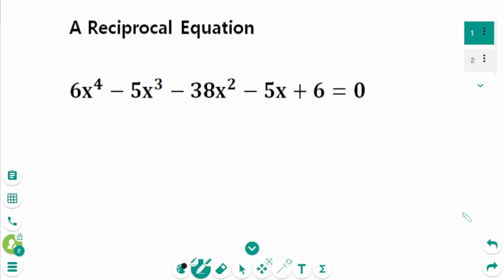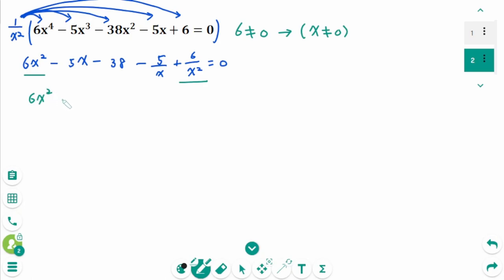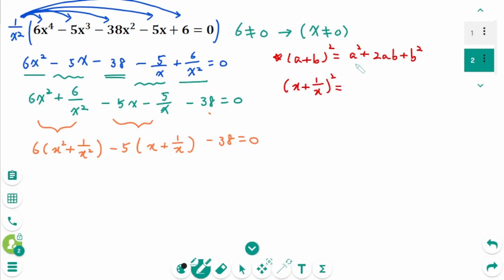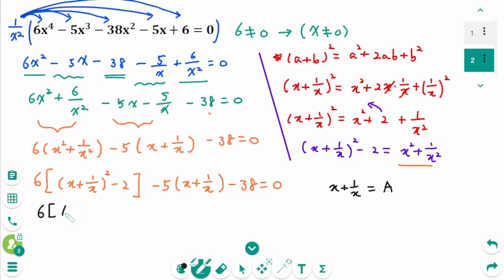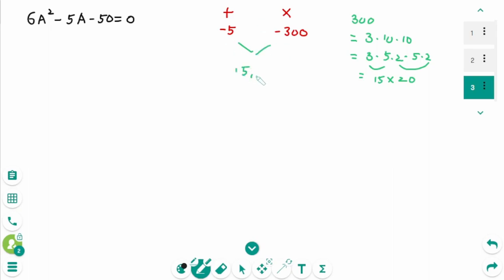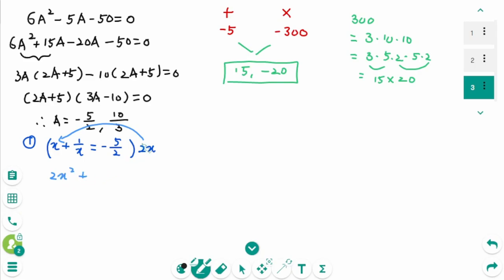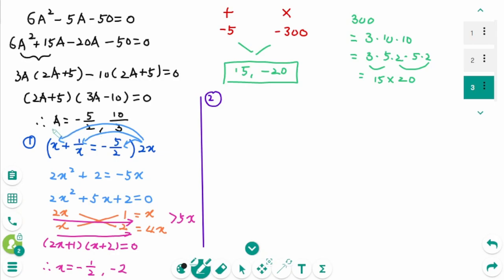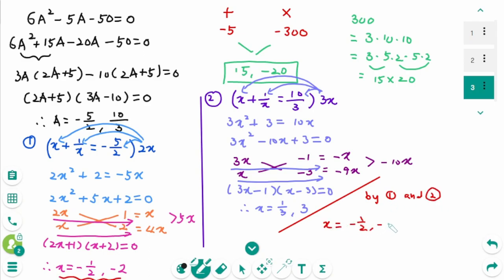Polynomials - HOW TO: A Reciprocal Equation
Polynomials Lesson 6